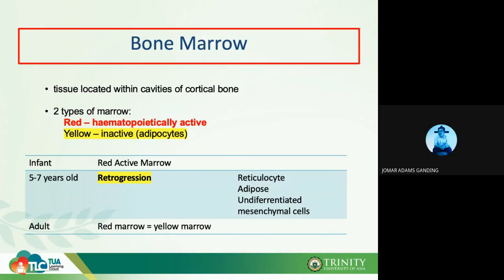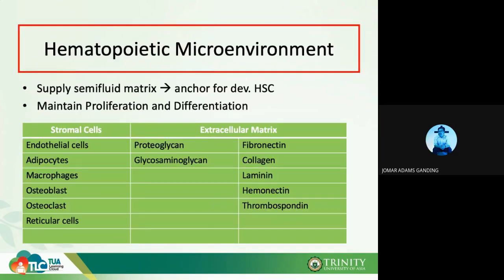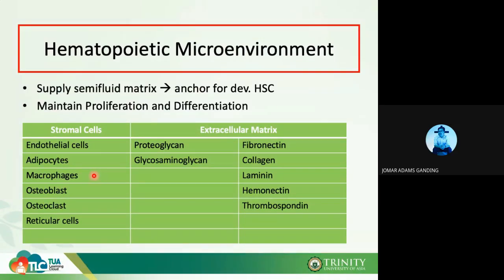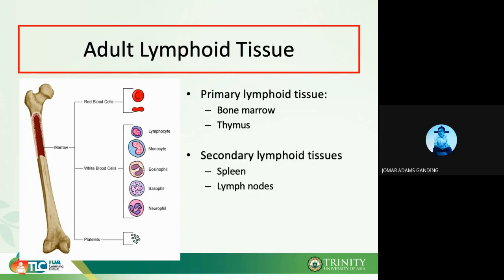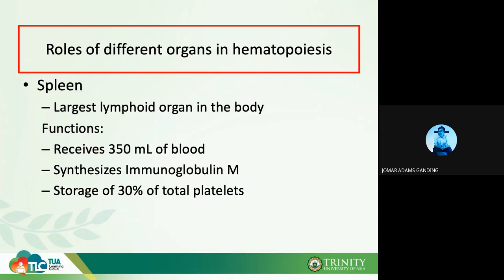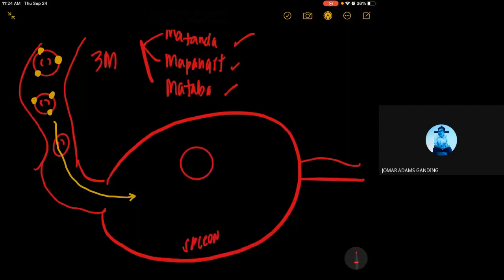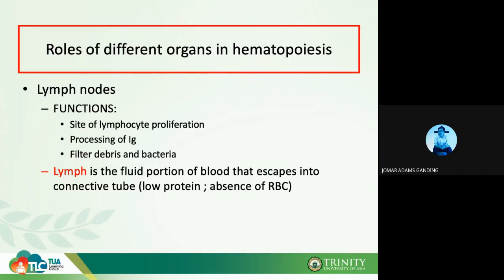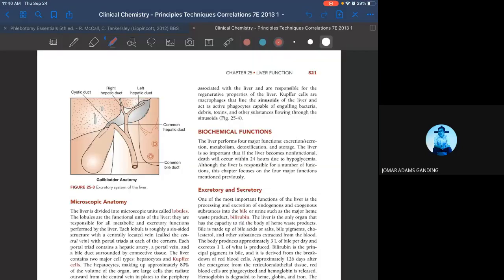HEM_111: Hematopoiesis Part 1